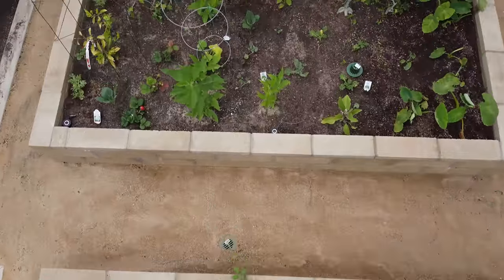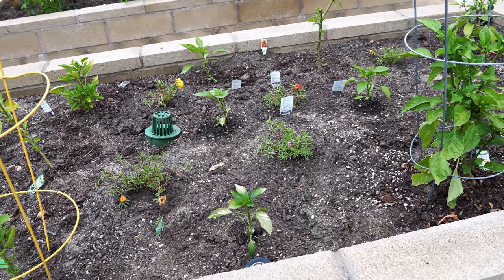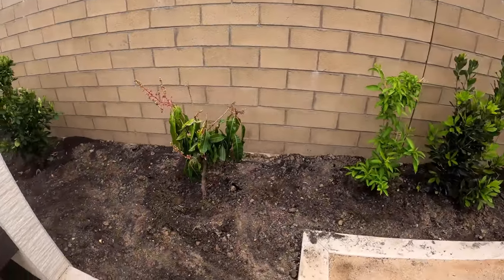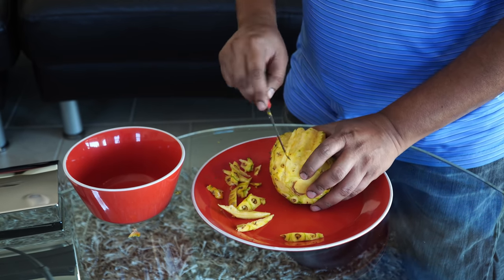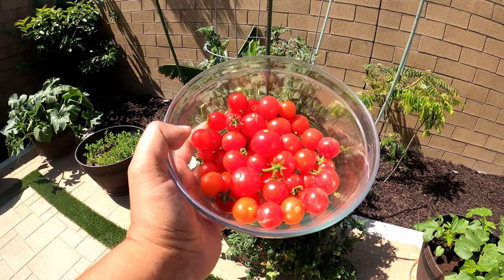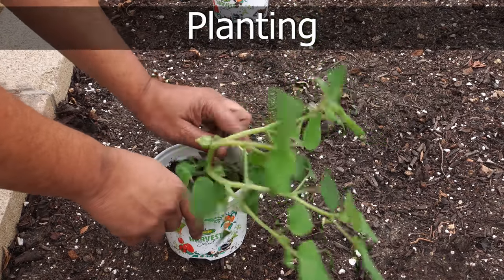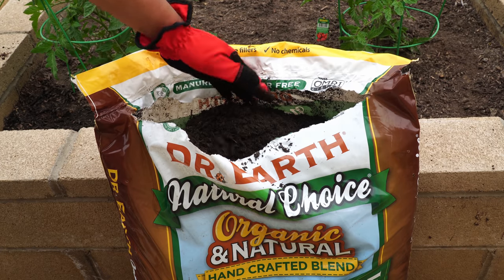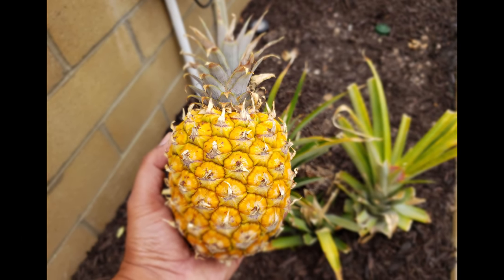California Gardening May 2020 Garden Tour - Vegetable and Fruit Trees Gardening Tips!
Welcome to the California Gardening May 2020 Episode. In today's episode we start with a tour of the beautiful new California garden, including a container tour, raised bed garden tour and a fruit trees tour. We show you all the summer vegetables growing in the garden, including tomatoes, peppers, eggplants, etc. We then look at the harvest of a lot of fruits and vegetables like Blueberries, mint, peppers,  pineapple, strawberries, tangerines and tomatoes. We then look at a lot of tips and tricks for your garden. Finally we look at some cool gardening products.

We show you companion planting tomatoes with flowers like Portulacas as well to attract pollinators.

This episode is packed with information on vegetable gardening tips, growing fruit trees in your home garden and a lot more. We look at raised bed gardening, fruit trees selection and a lot more!